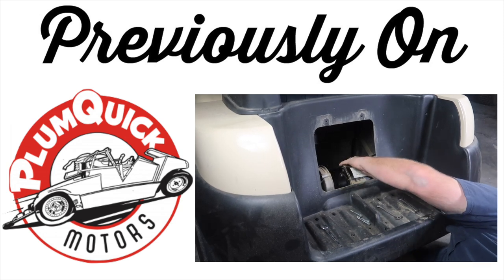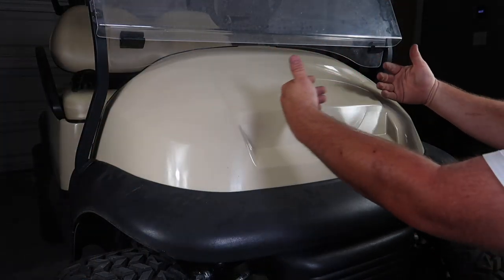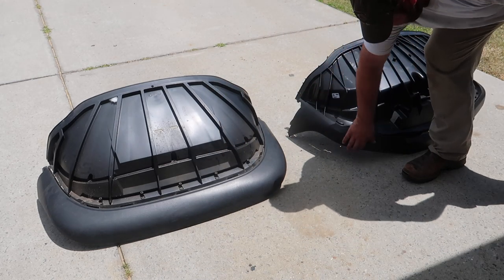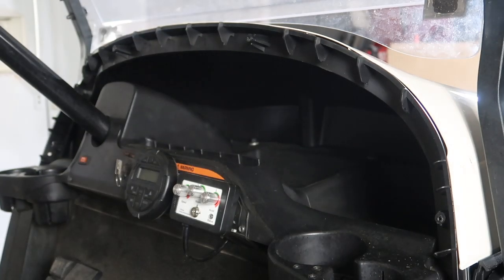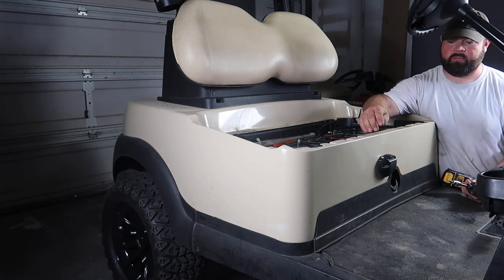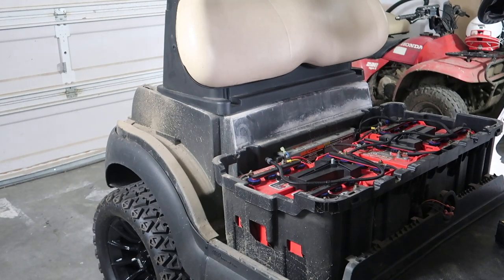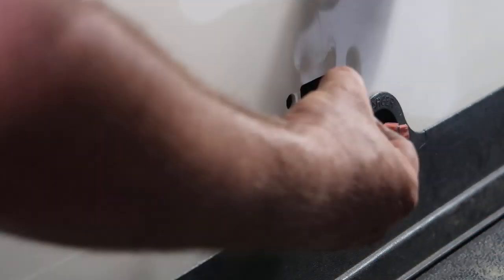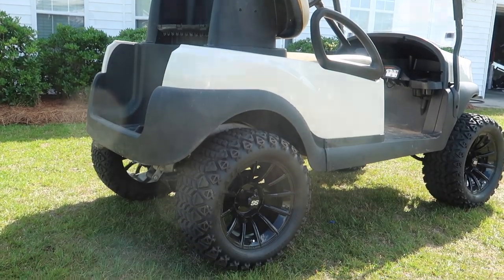How To Install Club Car Tempo Body | How to Remove & Install Club Car Precedent Golf Cart Body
On this video I change the body on the Club Car Precedent to the New 2020 Club Car Tempo body. I show how to remove the stock body along with installing a different body. This install will work with just about any aftermarket club car body.